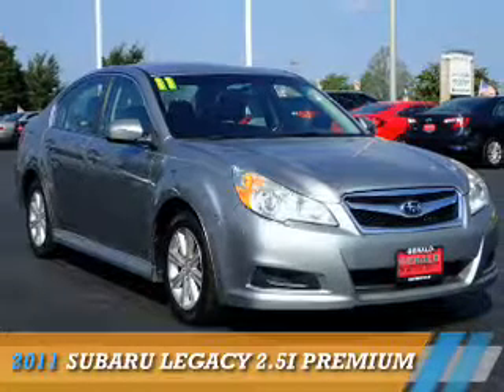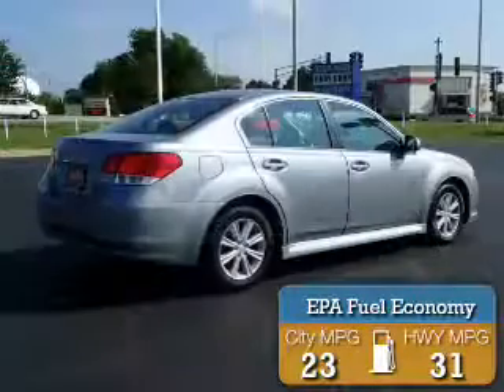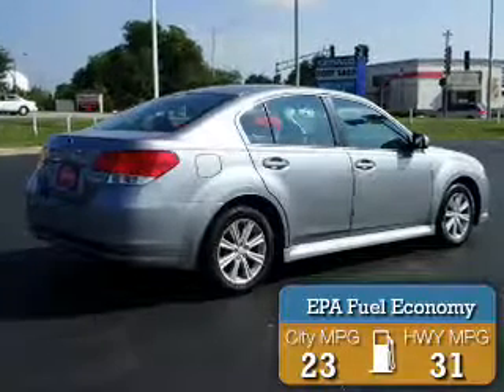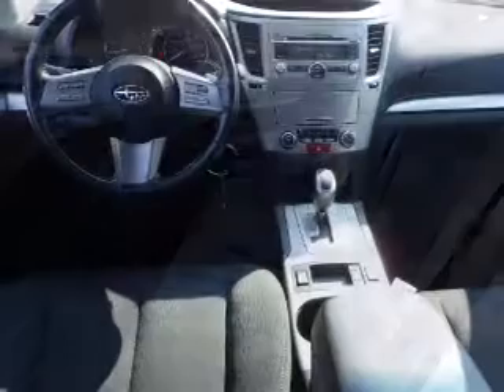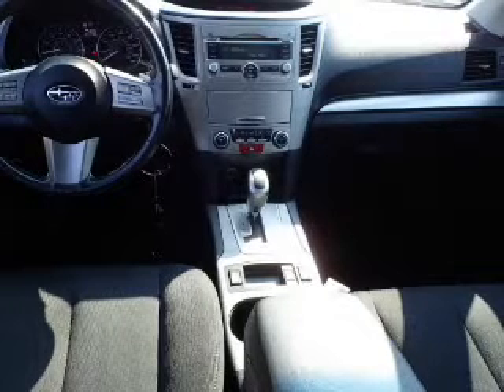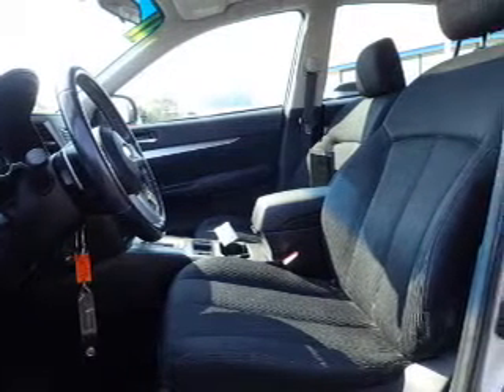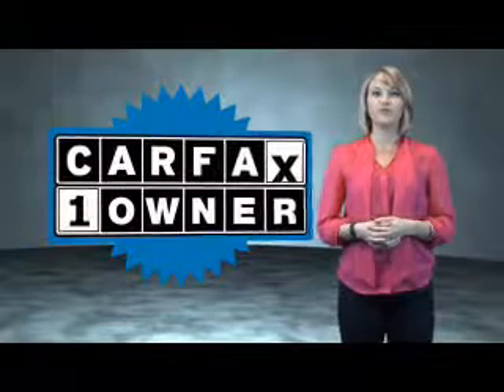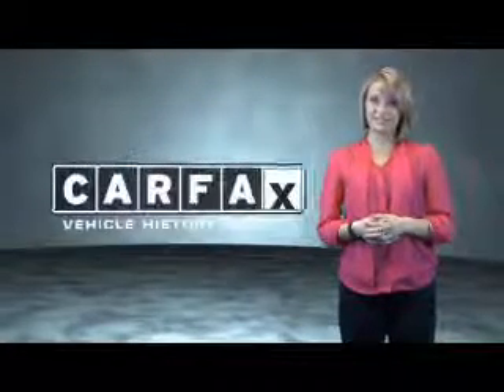2011 Subaru Legacy P9005 - Naperville IL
Year: 2011
Make: Subaru
Model: Legacy
Trim: 2.5i Premium
Engine: 2.5 liter 4 Cylindercylinder
Transmission: Automatic
Color: Gray
Mileage: 47489
Address:
1210 East Ogden Ave
Naperville, IL 60563
VIN:4S3BMCG63B3212238